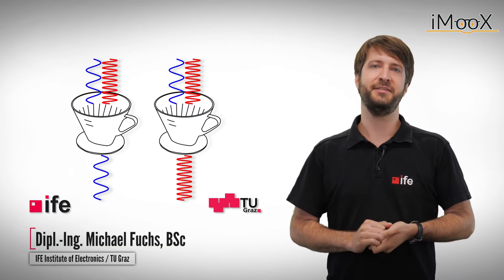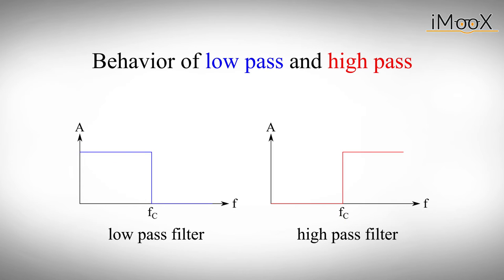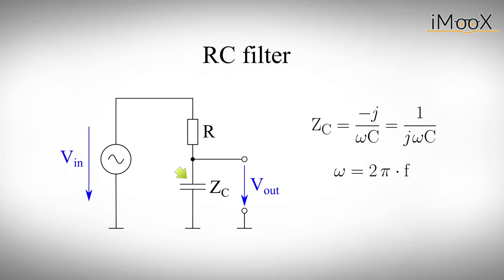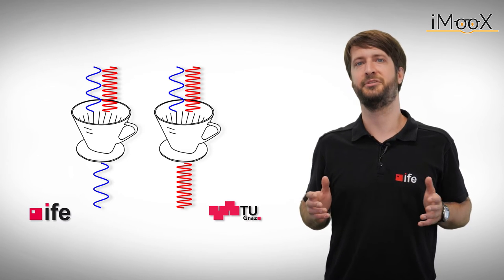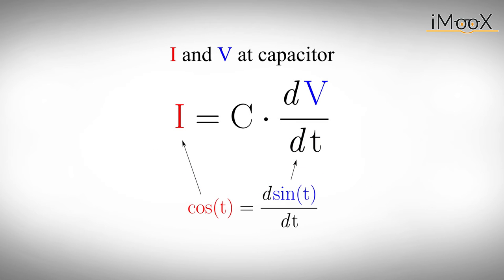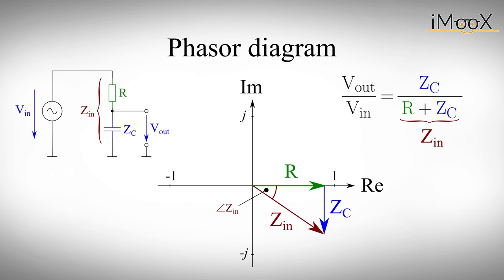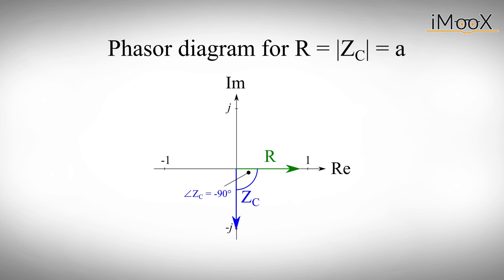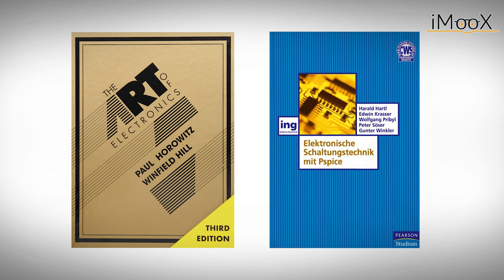Analog Filters - Basics, First Order, Ideal Filters, RC Low Pass, Phasor Diagram, Bode Plot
In this tutorial we focus on the very basics of passive analog filters. The most simple analog filter, a passive low pass filter, is described by the means of an RC circuit. In order to understand all it's implications, a simple capacitor, as well as some important descriptions of its behavior, like the bode plot and the phasor diagram, are elucidated.

Chapters:

0:00 Intro
1:12 Ideal Filters
3:15 The RC Low Pass Filter
7:16 Behavior of a Capacitor
10:04 The Phasor Diagram
12:45 The Bode Plot
16:27 Conclusion